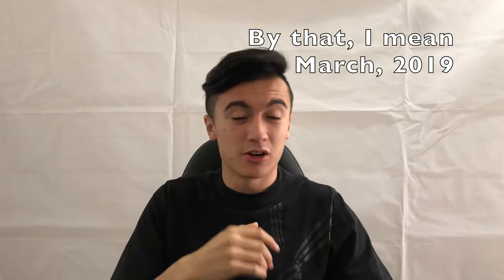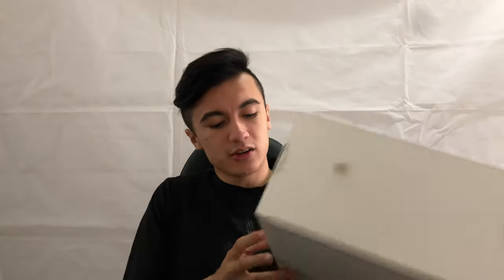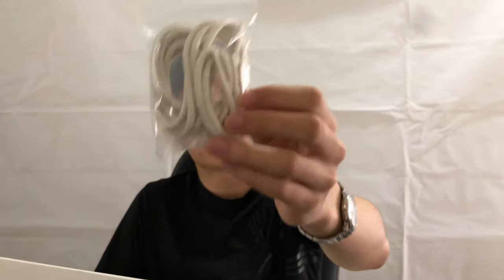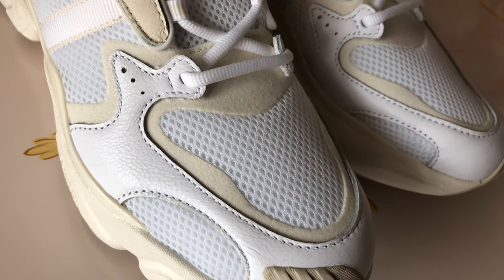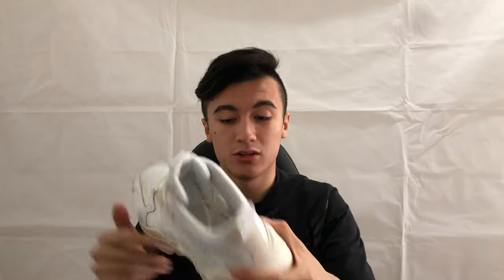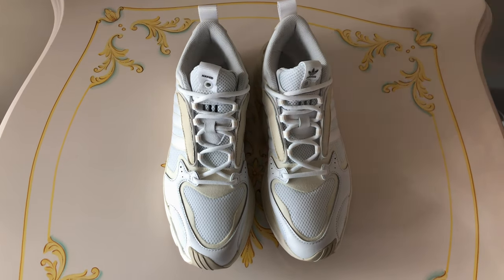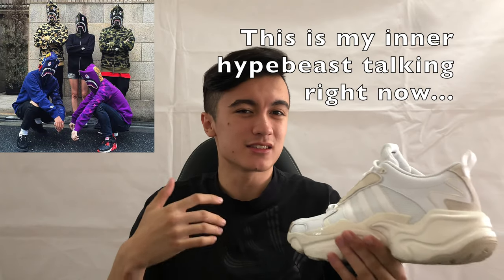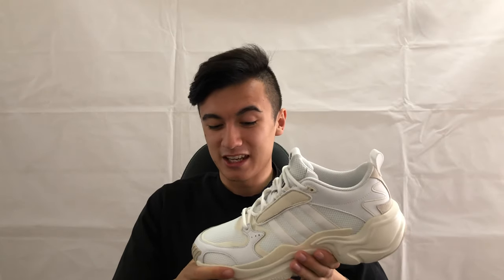Adidas x Naked Magmur Runner "White" Review + On Feet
CHONK. Today, I give you my review on the woman's exclusive silhouette coming from adidas and Naked. Enjoy!

0:00 Intro
1:26 Box Overview
3:21 Shoe Overview
6:08 Sizing
7:16 Comfort
8:19 My Opinions
10:45 On Feet